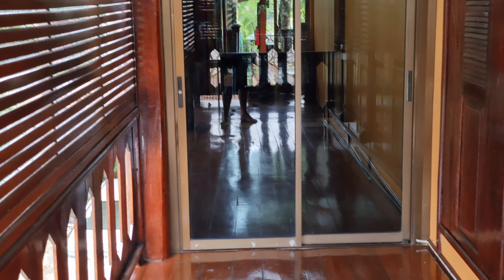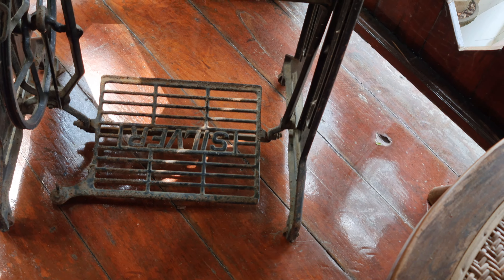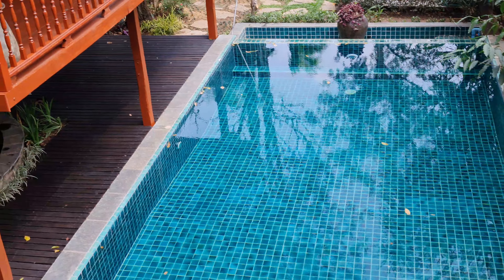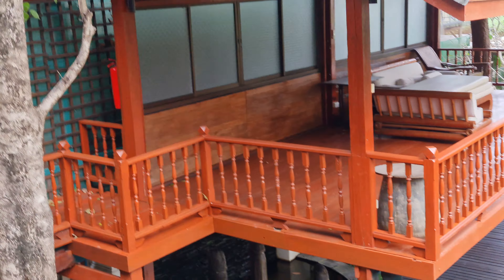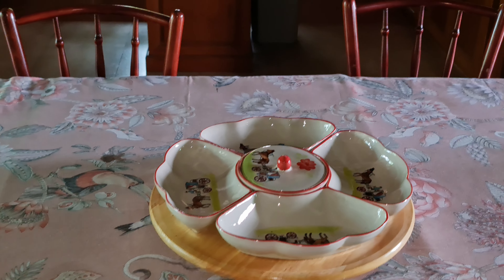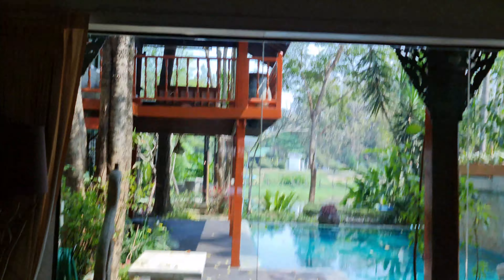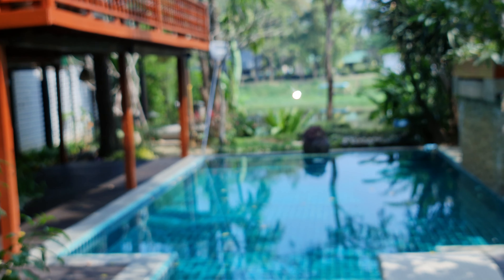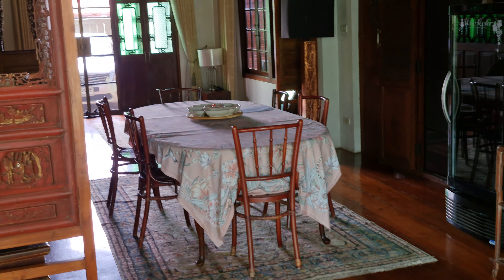House hunting update. I move Into the Riverfront rental.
In order to turn my condo over clean and empty, I negotiated with the landlord to move I to the house early.  I just brought some bare essentials to get through, the movers come Friday.